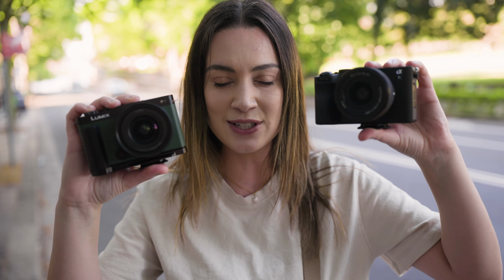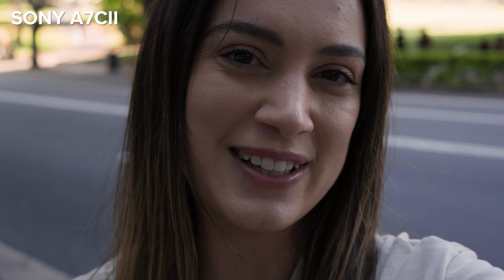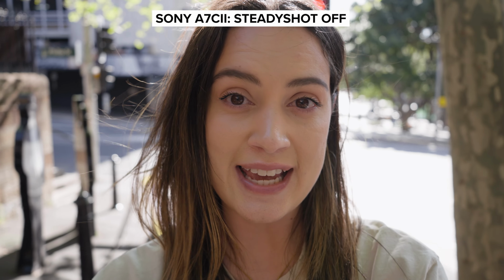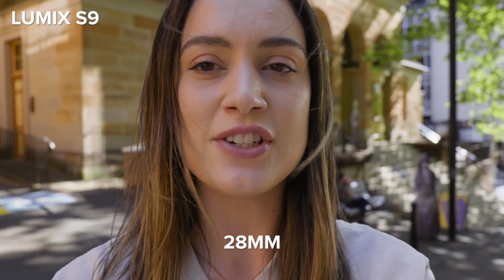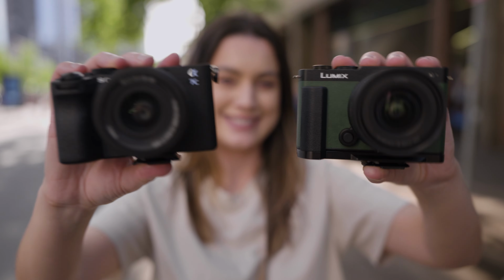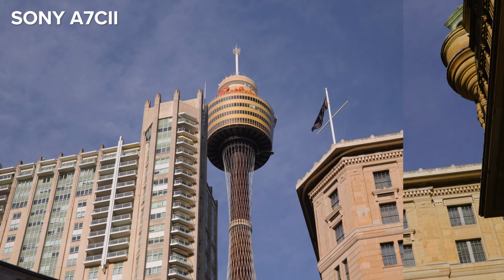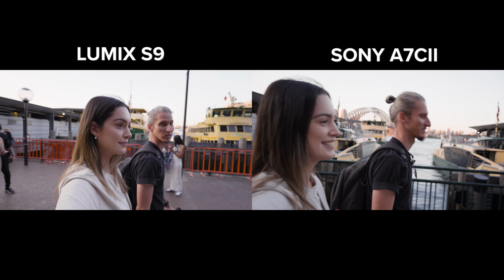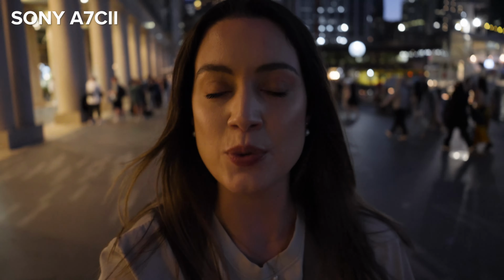LUMIX S9 18-40mm f4.5-5.6 vs Sony A7CII Which is BEST?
Hey everyone! With the release of the LUMIX S 18-40mm f4.5-5.6, I think it is finally time to put the LUMIX S9 vs Sony A7CII side by side. Today I am sharing autofocus tests from both systems as well as a tonne of on location video footage, photos, low light tests and more so you can see how they compare and help decide which one is right for you. For the Sony A7CII I am using the Sony FE 28-60mm F4-5.6 lens. If you want to see my reviews and more photos from these cameras, check them out below:

Chapters

00:00 Autofocus tests
01:41 Vlogging and IBIS
05:18 Size and weight comparison
07:12 Video footage and specs
11:10 Photo & kit lens comparisons
12:07 Low light

Video camera
Video lens
My ND filter